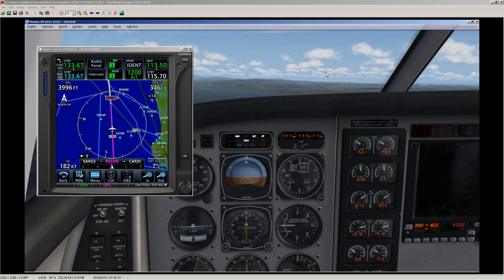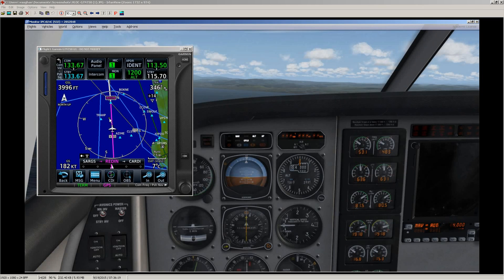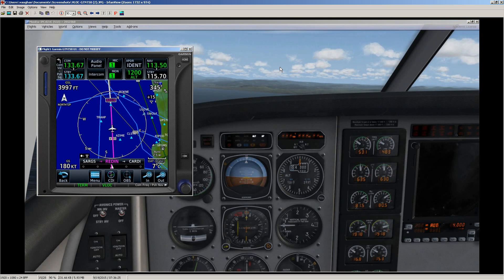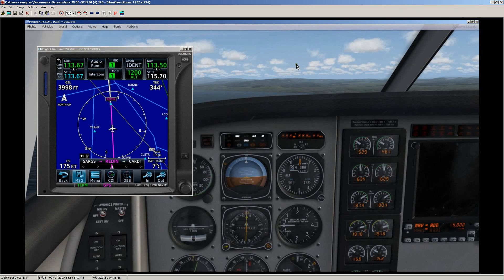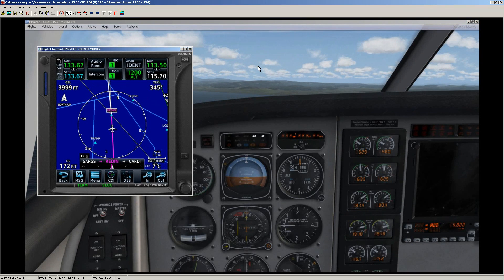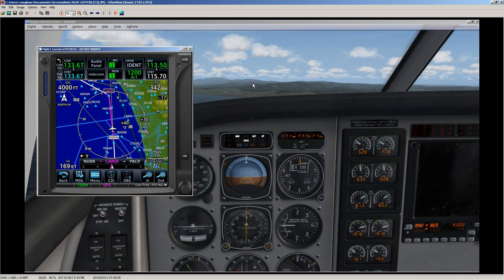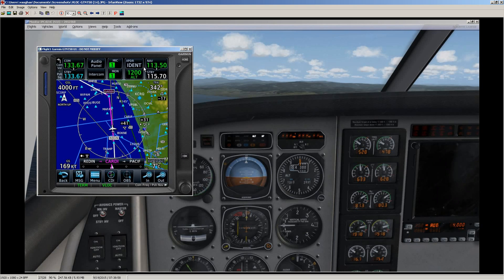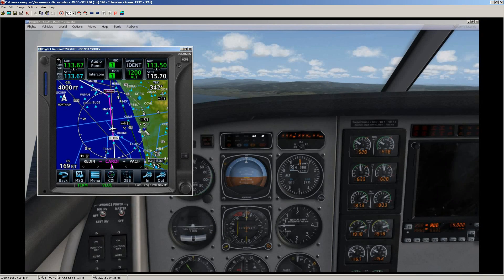VLOC GPS GTN750 test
VLOC GPS GTN750 test to see if we stay on course after mode changes. So far all looks ok in my testing.